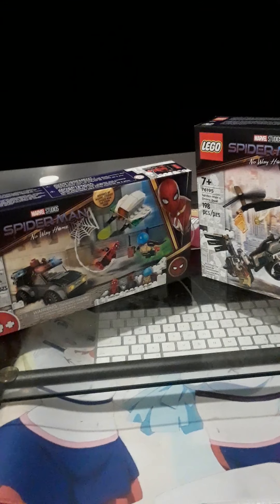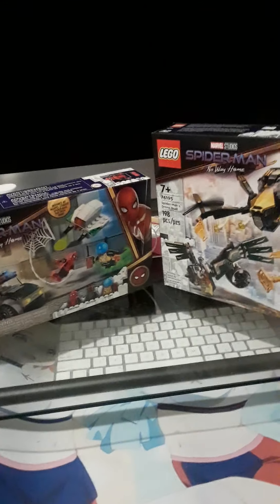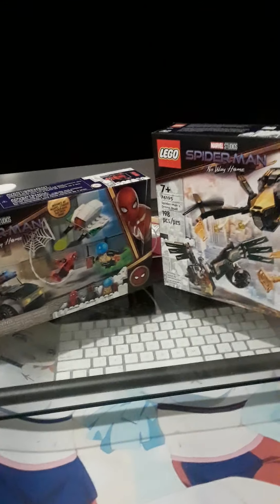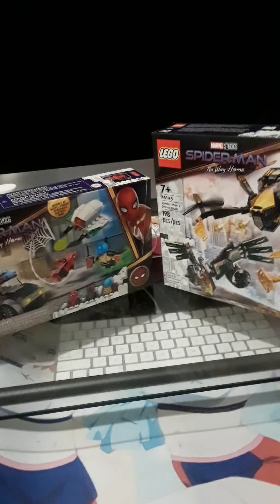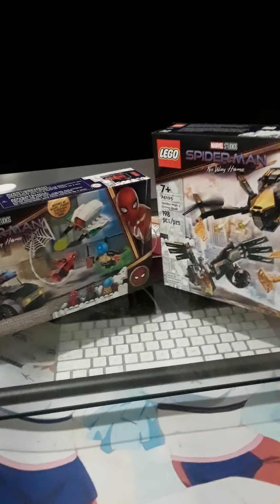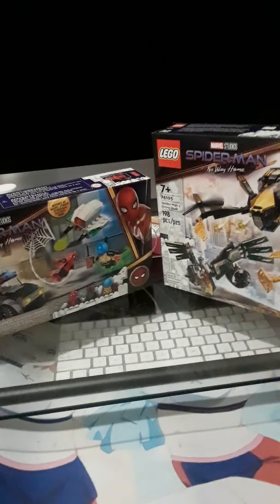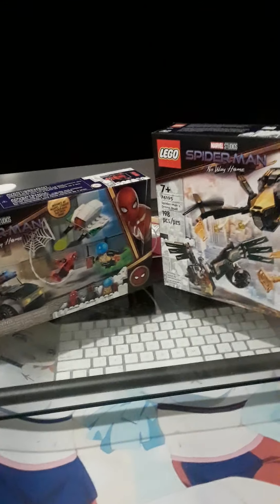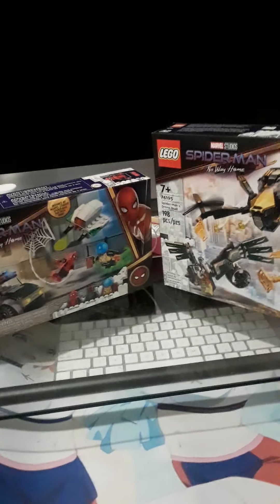Lego Spider-Man No way home Unboxing Spider-Man vs Mysterious Drone Attack Part 1